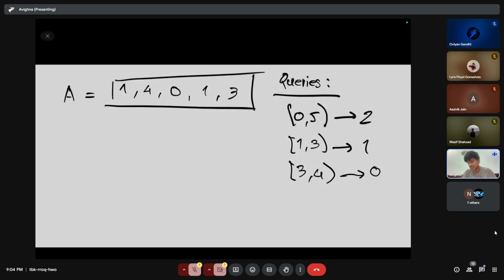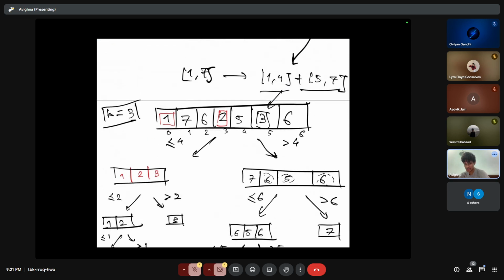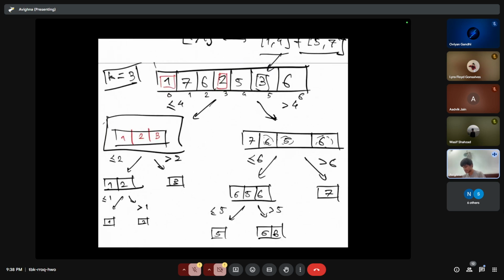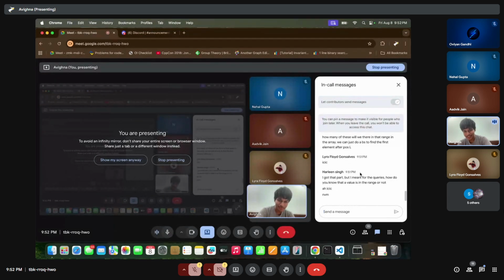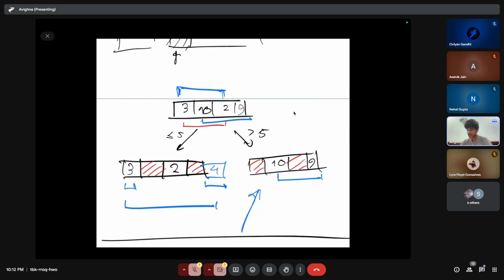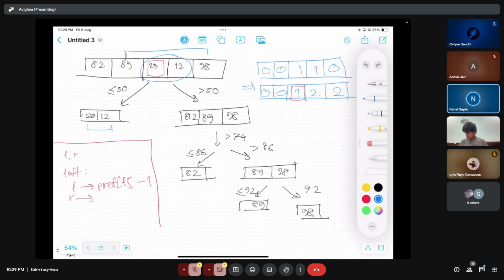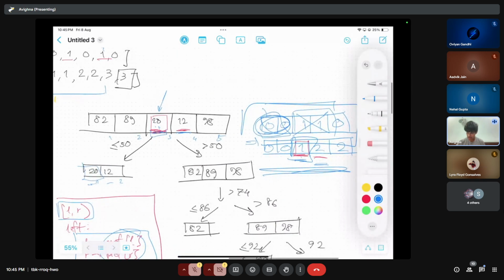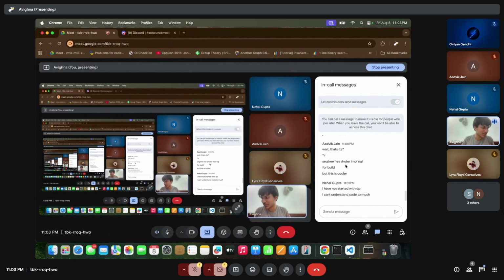Lecture #13: Wavelet Trees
Lecture delivered by Avighna Chhatrapati.